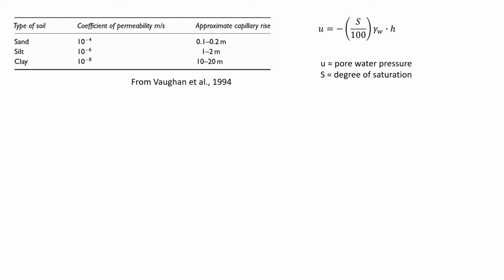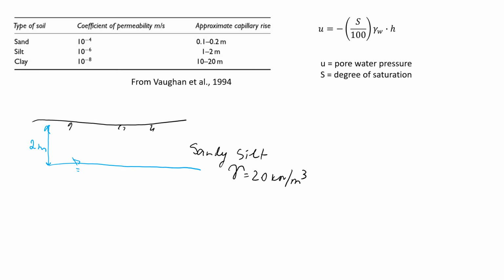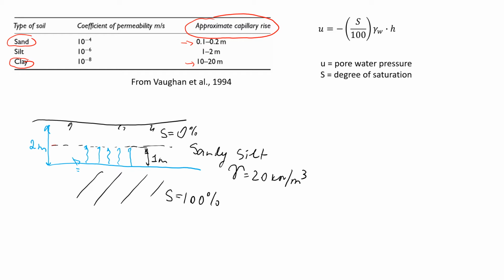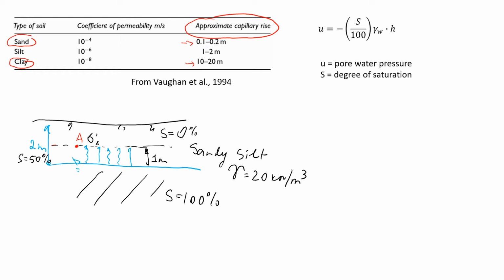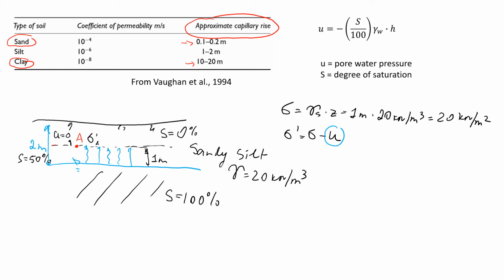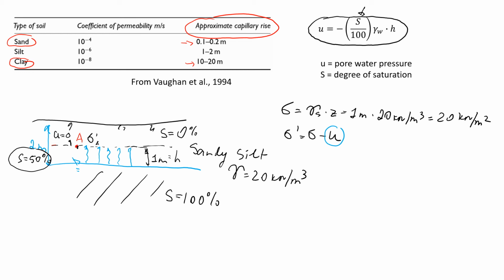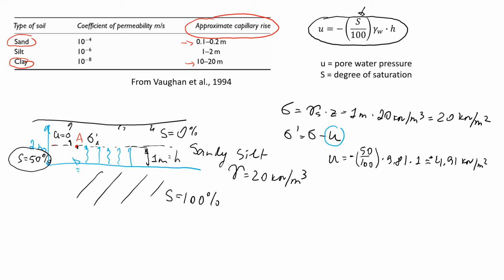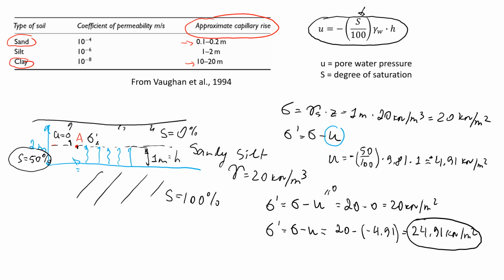Capillary Forces in Geotechnical and Civil Engineering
Capillary forces act in soil mass on the boundary of saturated and partially saturated soil. It also depends on the soil type; the capillary rice can be up to 10 m in clay while only a few centimetres in sand. The capillary rise creates a capillary zone in soil mass that results in negative pore water pressure (also known as suction). This video explains how to estimate this negative pore water pressure and how it contributes to the effective stress in soil. This is part of geotechnical and civil engineering investigations to ensure soil stability.